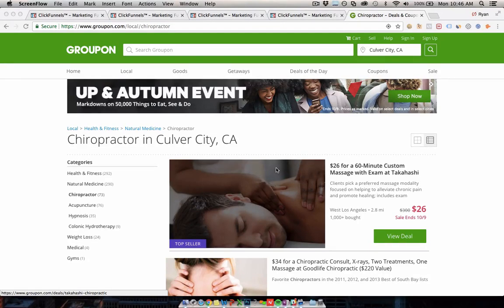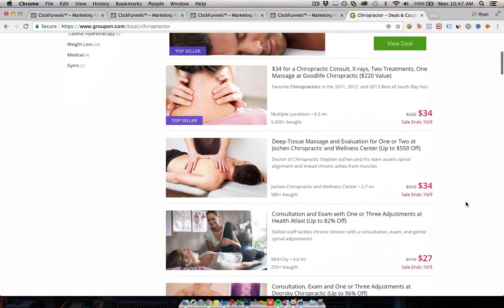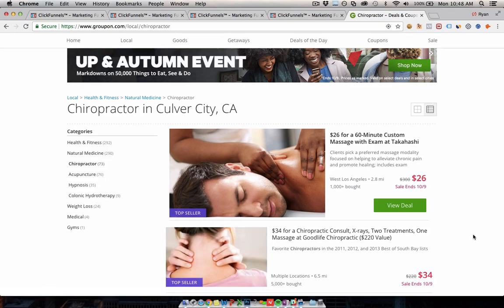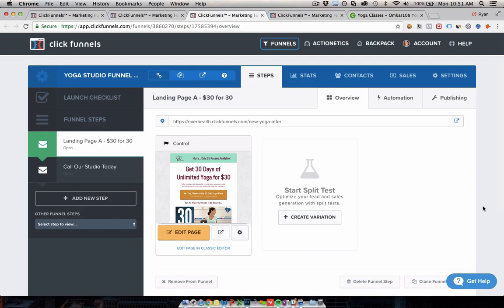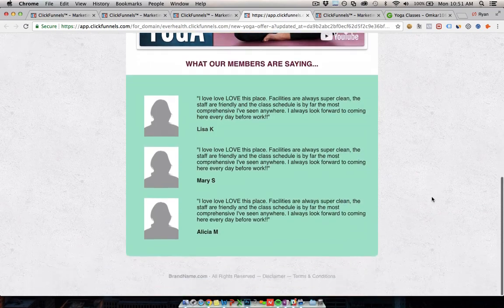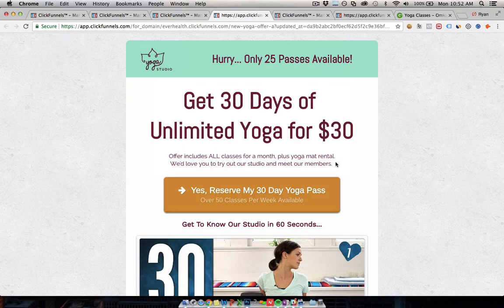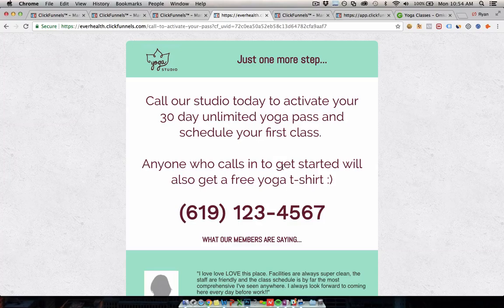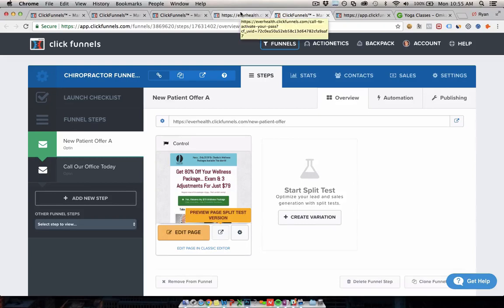Groupon vs ClickFunnels for Local Business Lead Generation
ClickFunnels can be a fantastic alternative to Groupon for generating new leads and customers for your local business. You can get any of them free copied into your account.

Check out my ClickFunnels playlist on YouTube for lots more tutorials for different businesses...